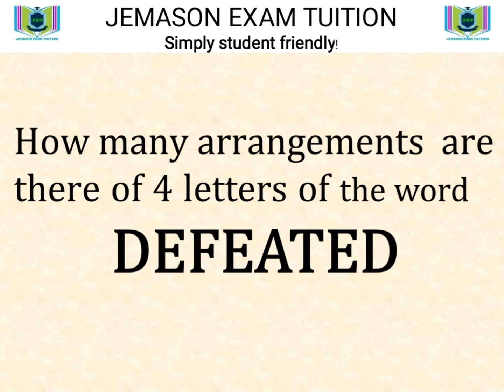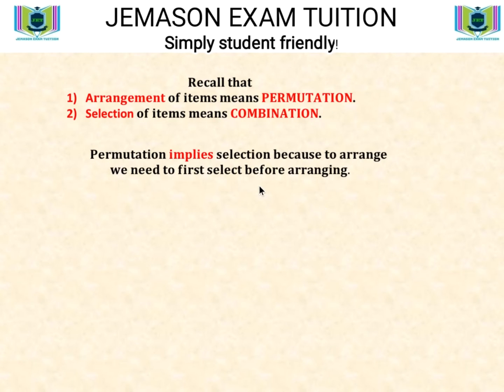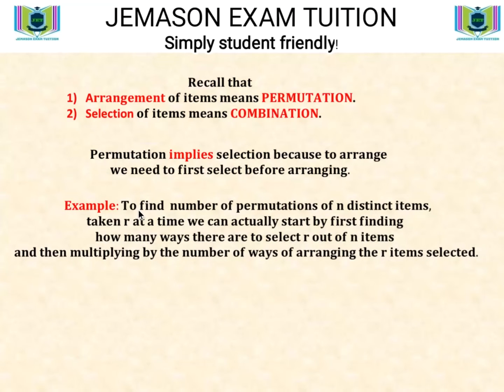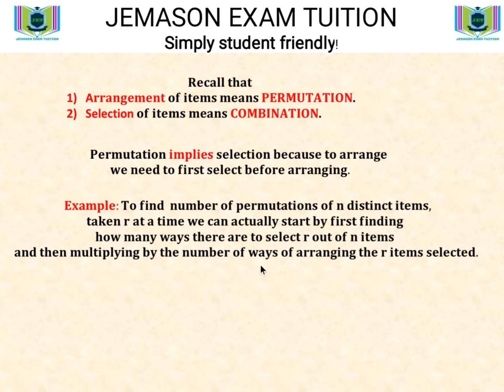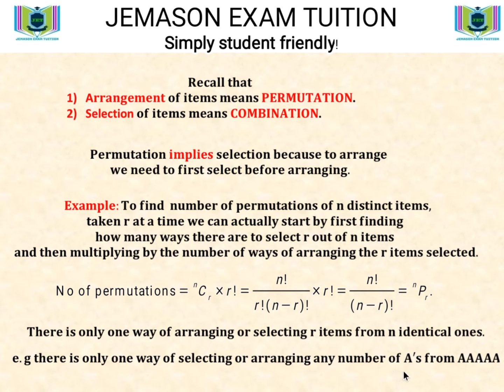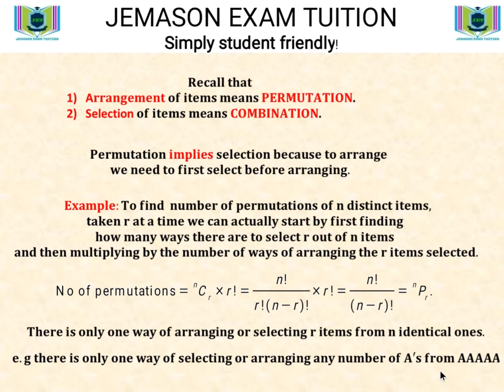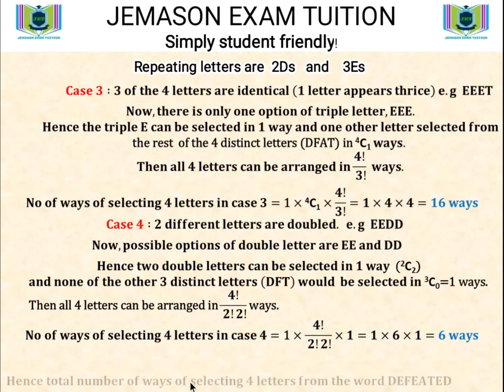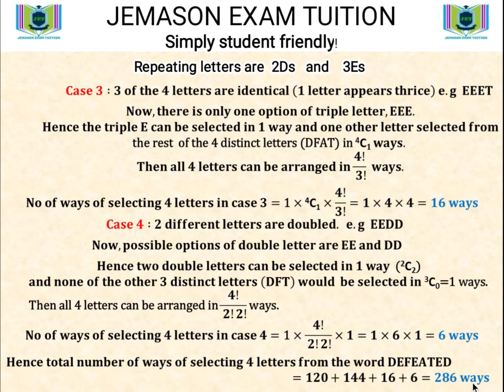Permutation of 4 letters of the word DEFEATED.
Tutorial on permutations with restrictions